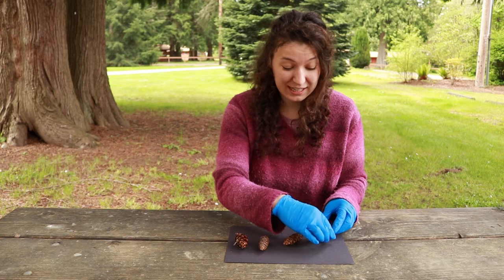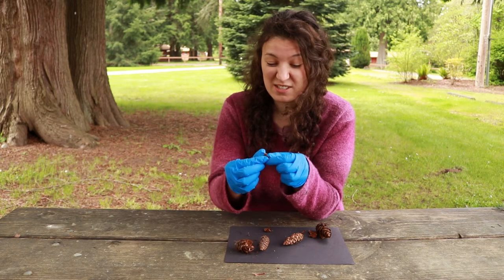Dissection of a Douglas Fir Cone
Warm Beach Camp Outdoor Educator, Kaiti Dewhirst, shows you what's inside a Douglas Fir Cone!